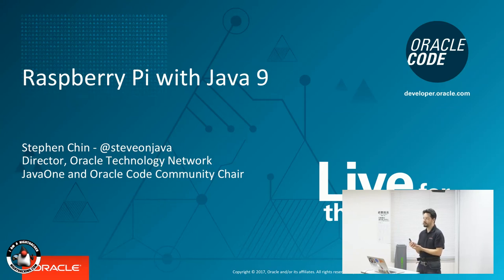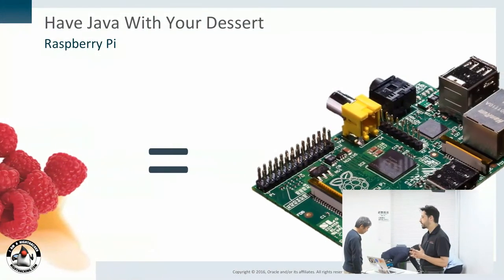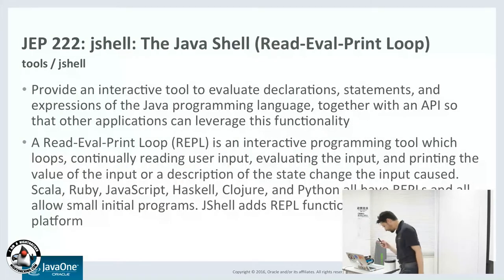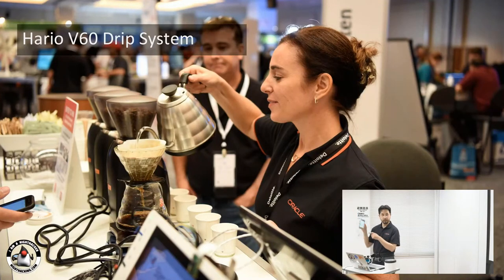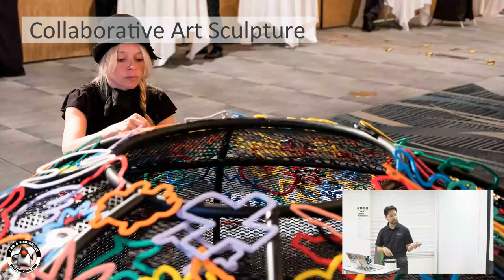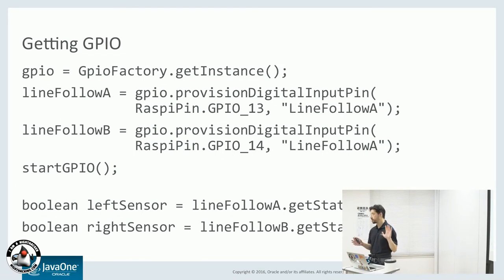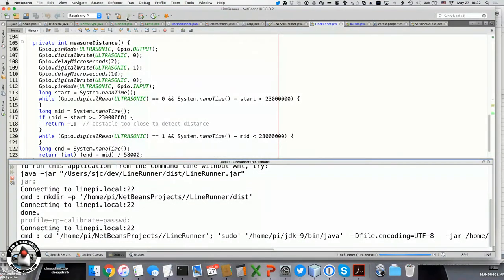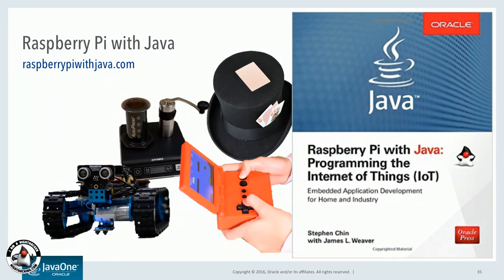Raspberry Pi with Java 9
This presentation is designed to help you use your Java programming skills to create hobby projects using the Raspberry Pi as an inexpensive (35 USD) interface to the physical world.  We will teach the concepts by demonstrating examples with working projects and source code.  Some of the topics we will cover include:
Unboxing your Raspberry Pi and setting up Java
Using Pi4J to program common I2C devices
Creating visual and touch UIs
Controlling 3D printers and CNC routers
Using Java 9 modules to shrink your app size
Connecting to the Internet of Things (IoT)

Coming out of this session you will have the knowledge you need to start building your own embedded projects for your home or office, and can leverage your Java programming skills to connect it to the IoT Cloud.  Start building the future now with Java 9 Embedded technology!

Presenter: Stephen Chin